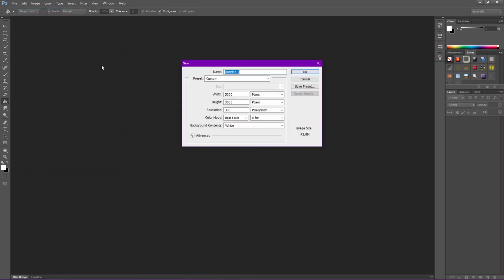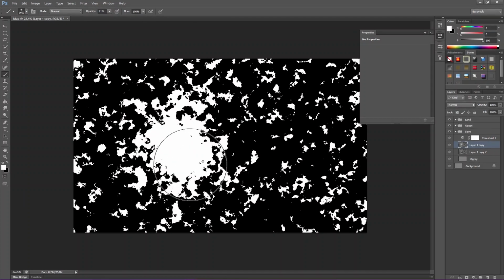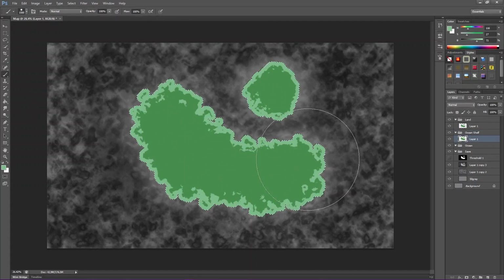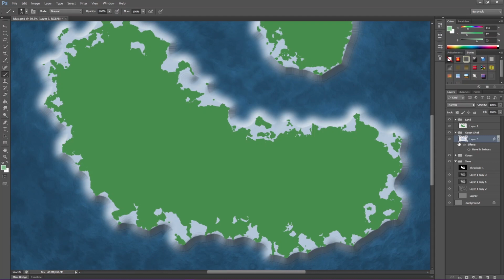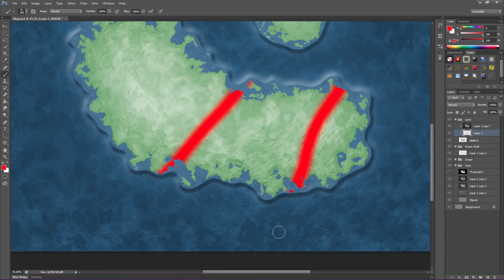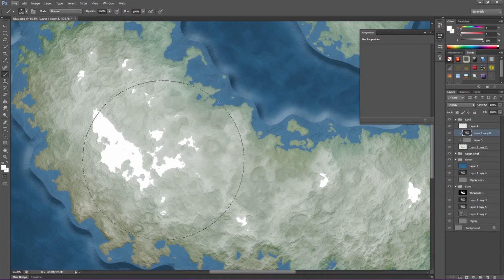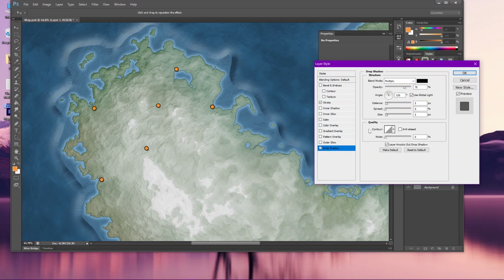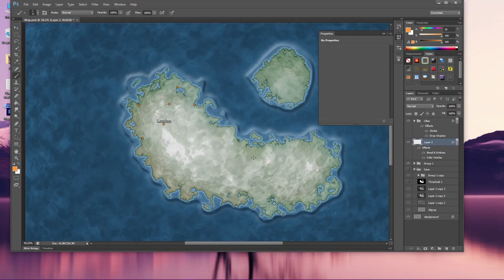How I Make My Maps by Charl Landsberg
So basically here's how I make my maps, I nearly follow the Cartographer's Guilt Atlas Style of Map Making by Ascension using Photoshop, I do actually owe this tutorial a lot and should have said so in the video itself, even though I don't follow their methods 100% they did influence me greatly and you should check them out

But in this video I throw in a few of my own methods, hints, opinions, etc.